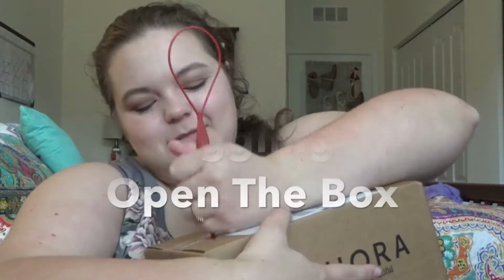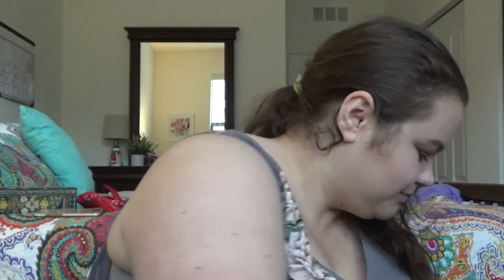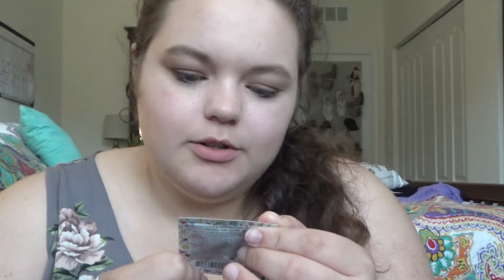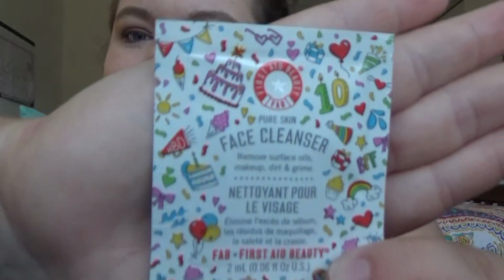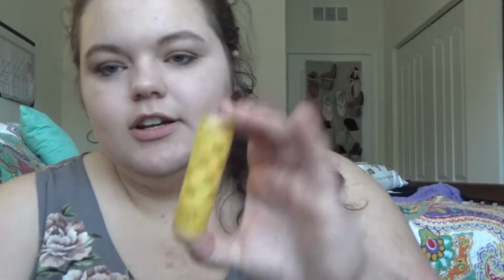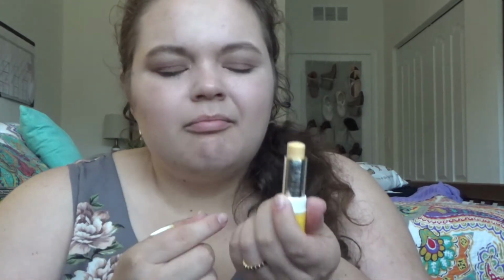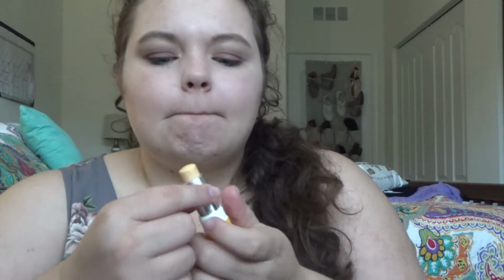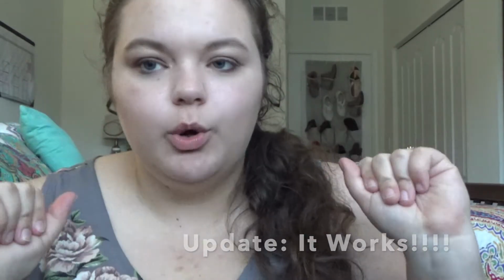Mini/ Awkward Sephora Unboxing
XOXO, Hannah